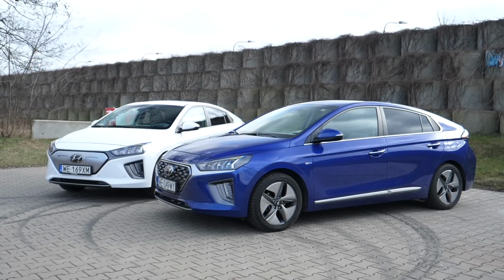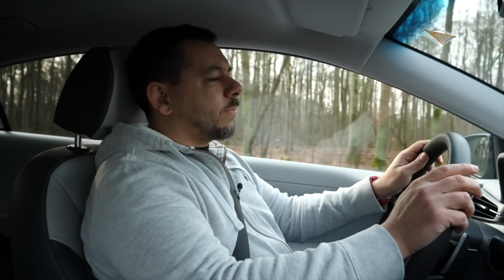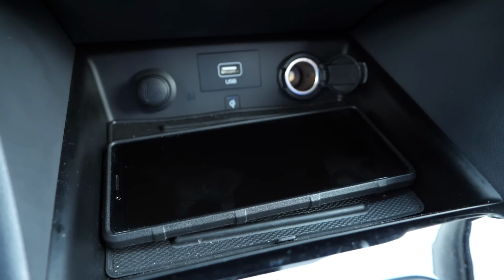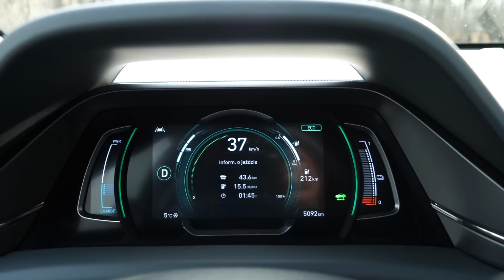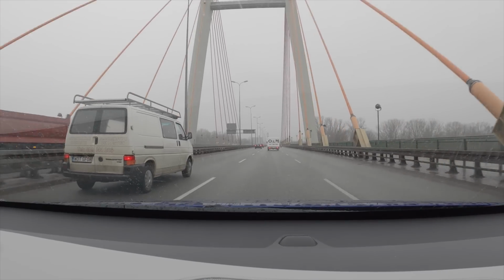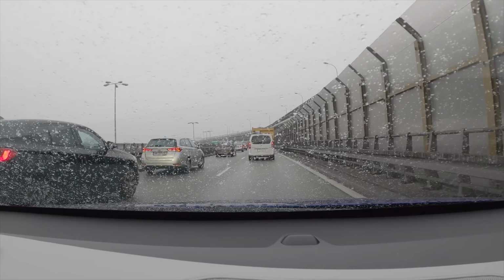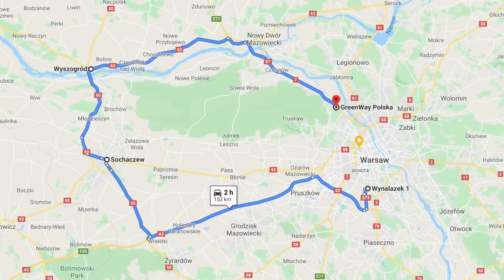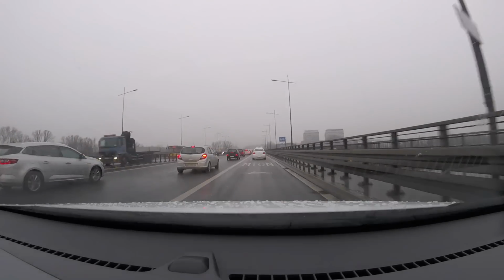Hyundai IONIQ Electric vs. Hybrid Comparison (ENG) - Test Drive and Review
Hyundai IONIQ is a compact liftback, which debuted in 2016. From a distance it looks like the Toyota Prius or the Honda Insight. The IONIQ started in life as a hybrid as well, but soon it was joined by a pure electric and plug-in hybrid version.

In the Hyundai IONIQ Hybrid the petrol engine works with the electric motor in order to optimise performance and fuel economy. Whenever it makes sense the car uses the electric motor, which temporarily aids or replaces the petrol engine. A small traction battery has just 1.5 kWh capacity. It is recharged with kinetic energy or excess energy from the petrol engine.

In the Hyundai IONIQ Plug In there is a 9 kWh battery, which you can charge from a home socket, and drive up to 62 km on battery power only, before the car goes into a classic hybrid mode.

And finally there is the Hyundai IONIQ Electric, which has 38 kWh batteries, and WLTP range around 300 km.

I started a new channel - Marek's Gear where I'll be talking about the gear I use to make my shoe-string budget car reviews.

Prices as tested:
Hyundai IONIQ Hybrid 33 000 euro
Hyundai IONIQ Electric 46 000 euro

If you liked it, here are several other channels you may enjoy: Autophorie, Autogefühl, Bob Flavin, Carfection, Doug DeMuro, Driven Car Reviews, Fully Charged, TheSmokingTire, TheStraightPipes, VINwiki.